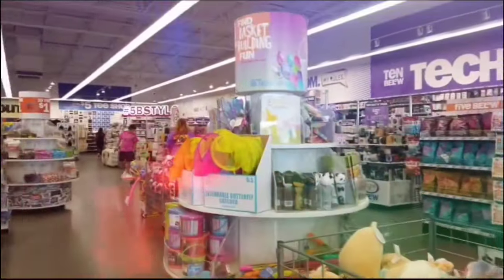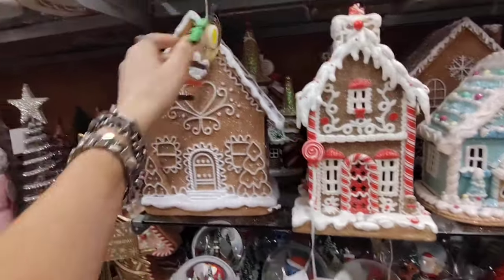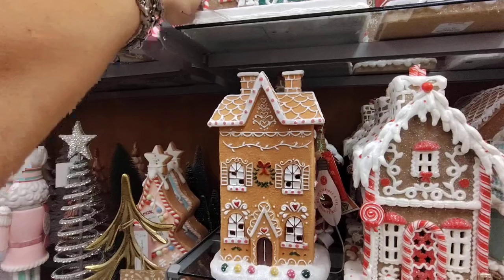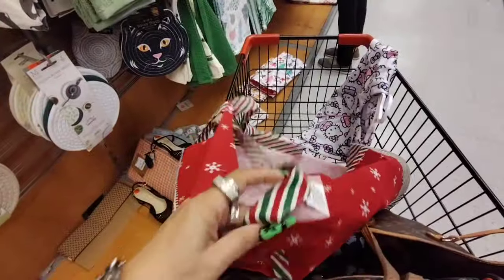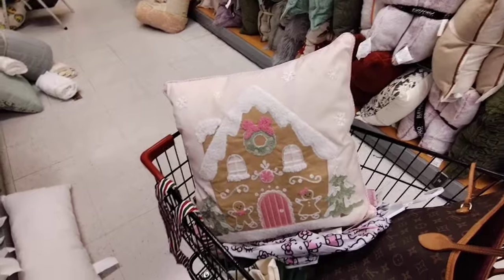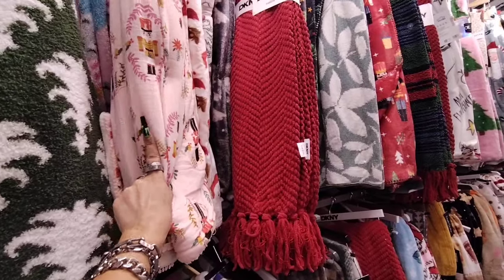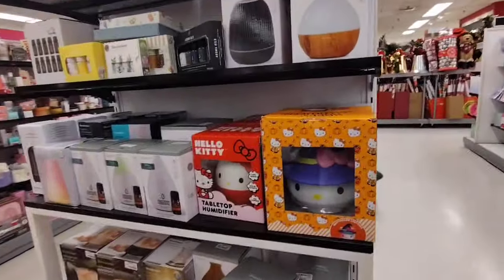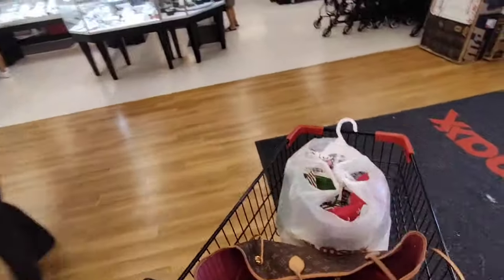Christmas Decorations 2024/Christmas Shopping/